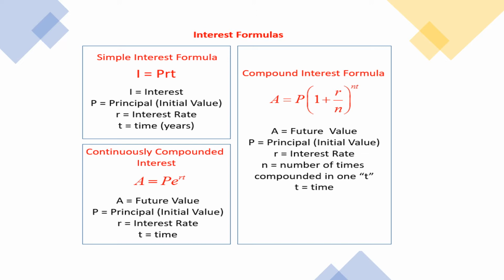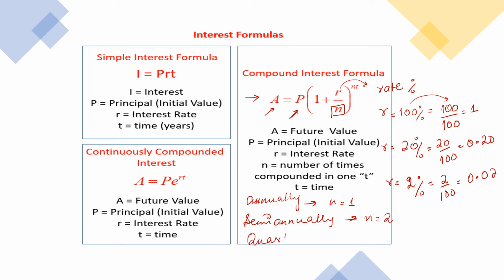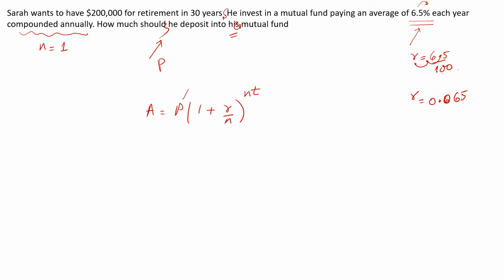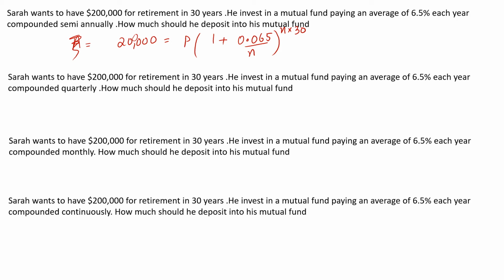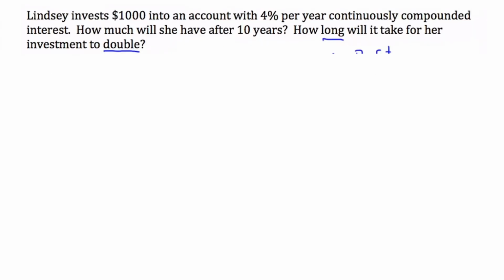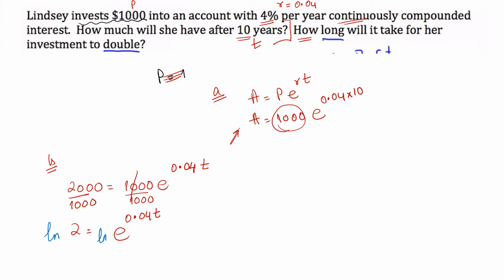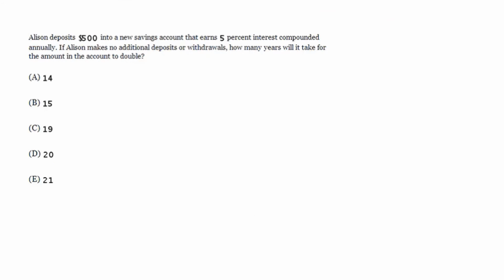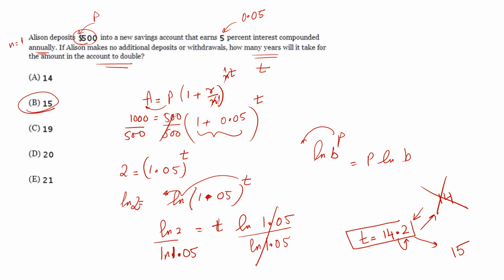EmSAT Math or SAT math compound Interest